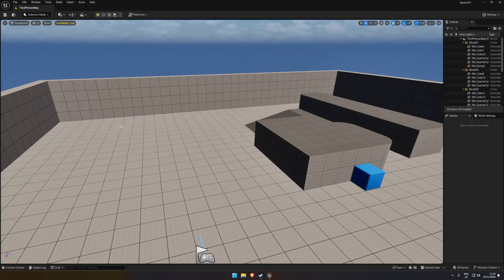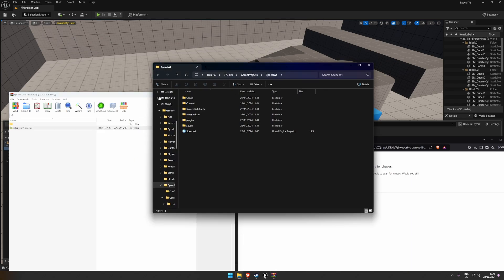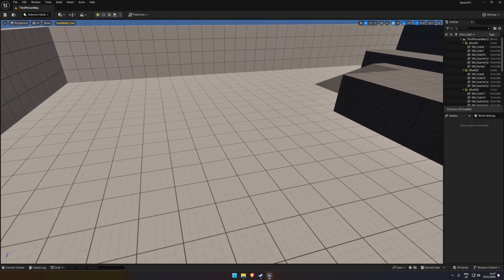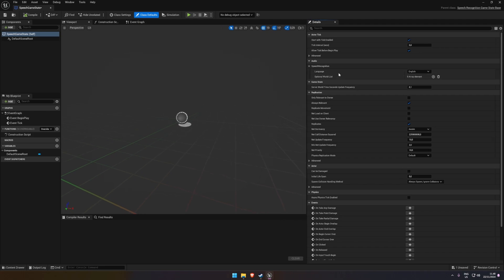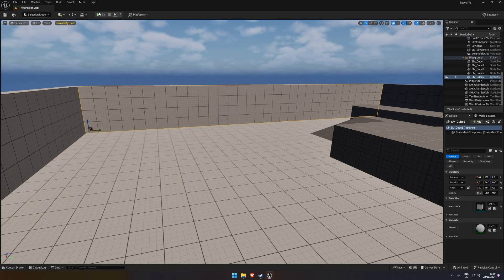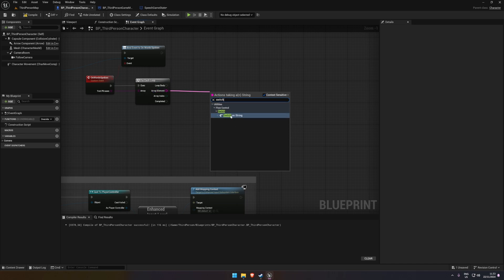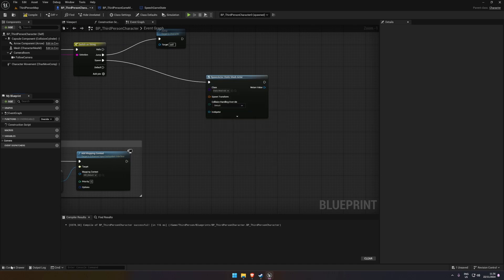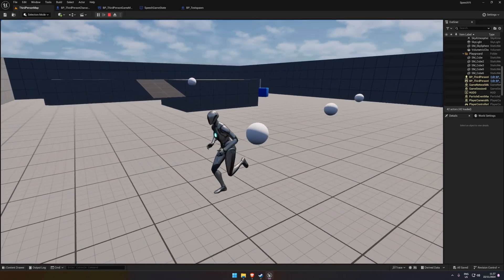Unreal Engine - Speech Recognition - Free Plugin